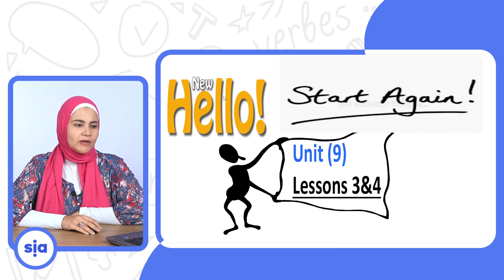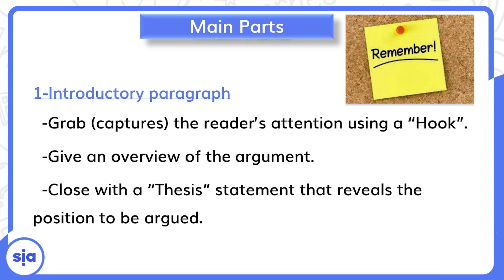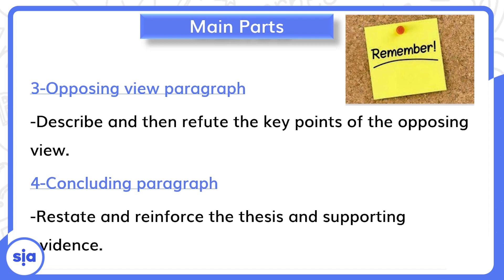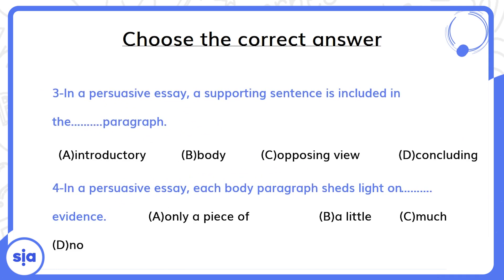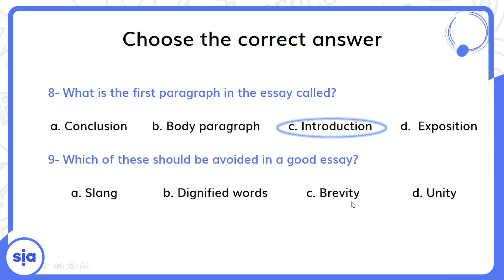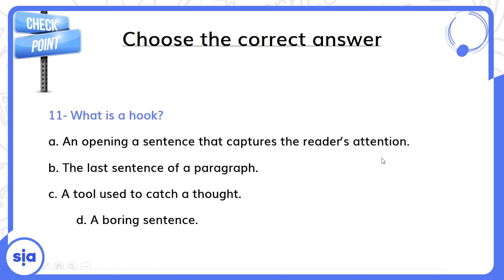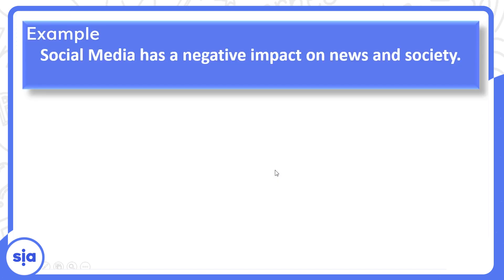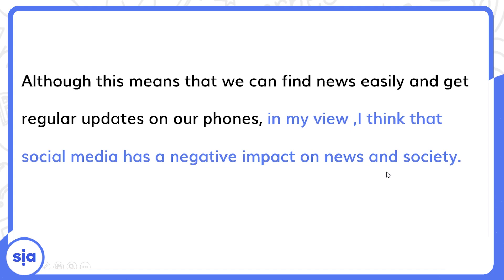Unit 9 Lessons 3&4 -1